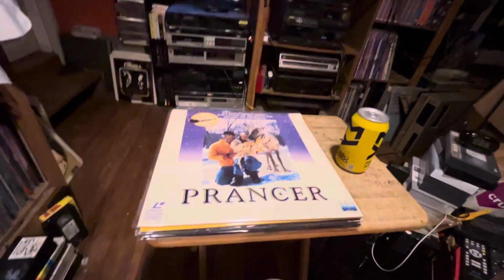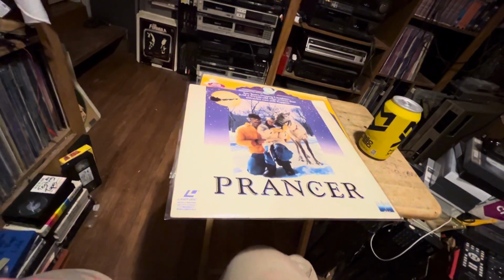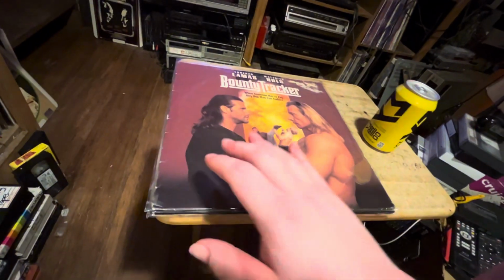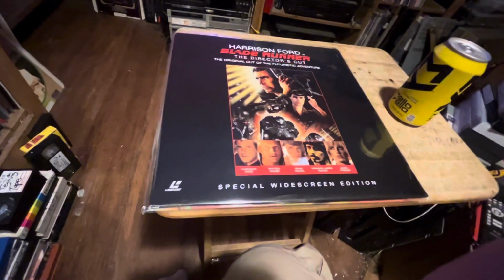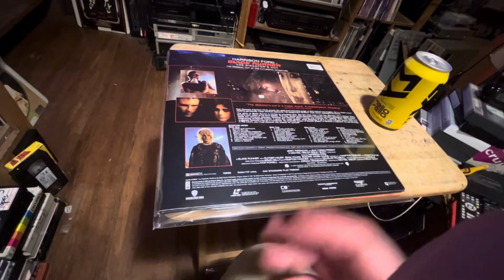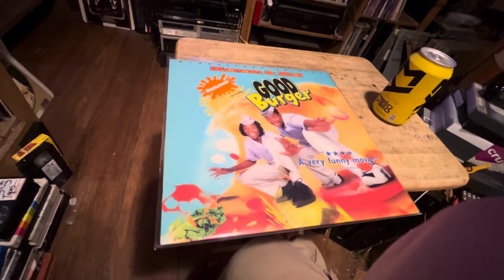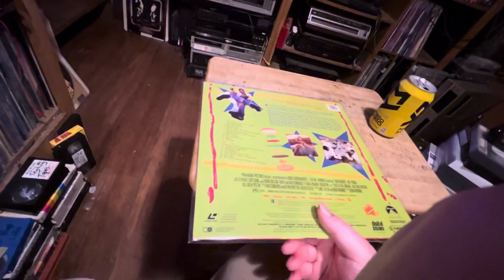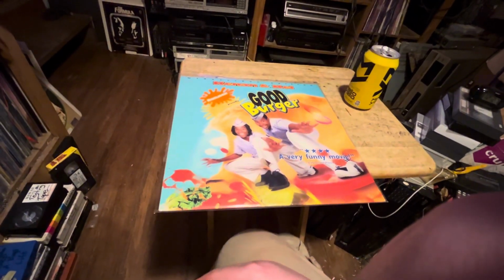LaserDisc Pickups For The Month Of September Part 1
Here’s some more laserdisc’s I picked up on eBay and 2 of them are rare but only one is super rare so let’s take a look. Enjoy This Video